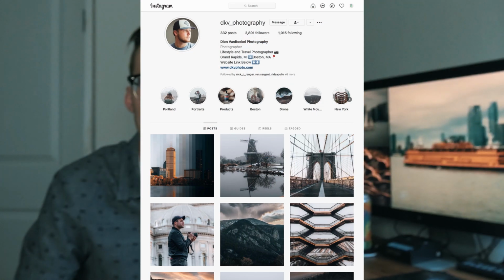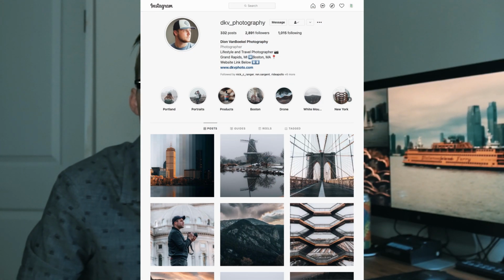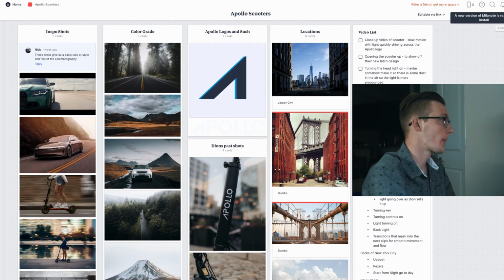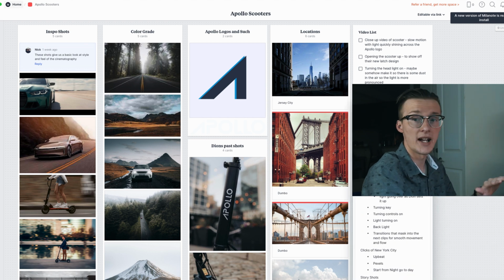How to Shoot and Edit a Dynamic Social Video ft. DKVPhotograhy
Today we break down how I shot a commercial for Apollo scooter with DVKPhotography (Dion Keith). From our storyboards with Milanote to our Edit in DaVinci resolve, we break down everything you need to know about our experience in this project